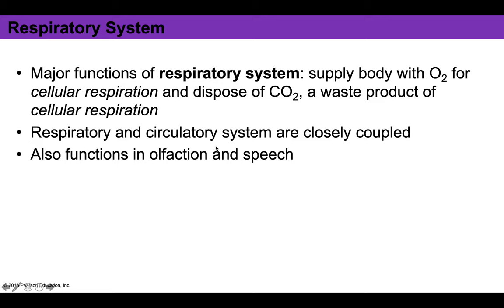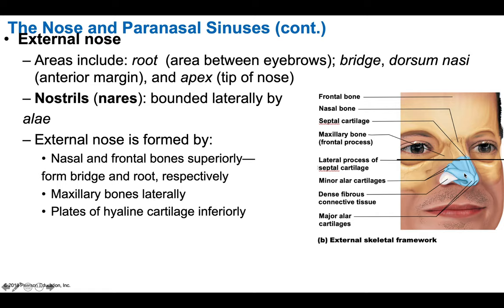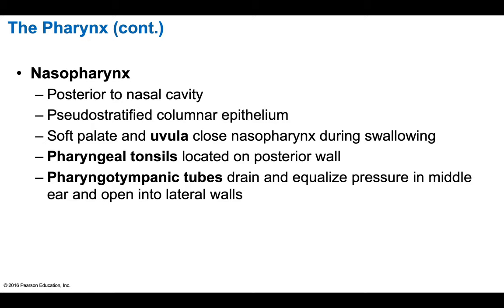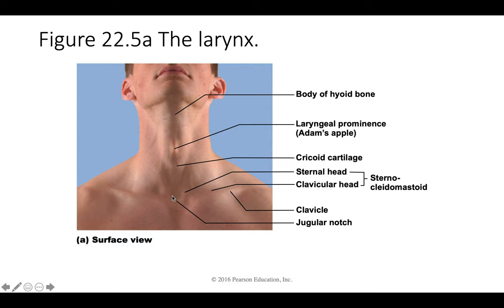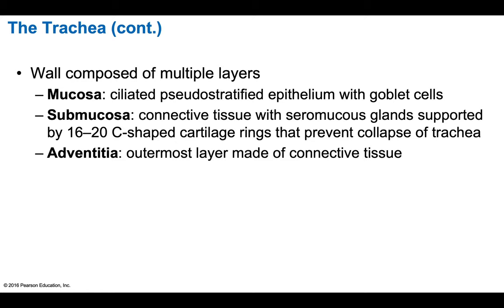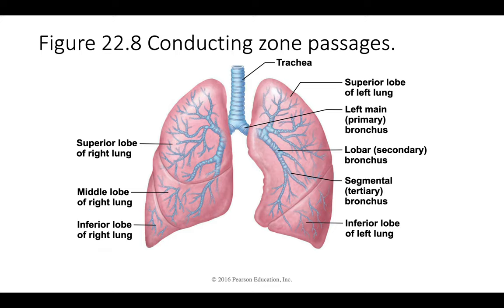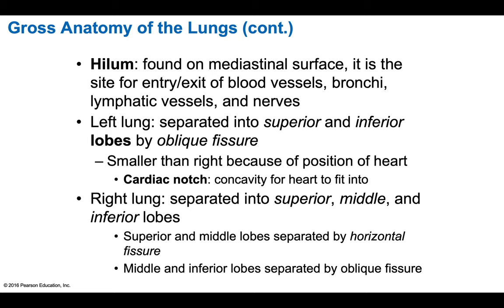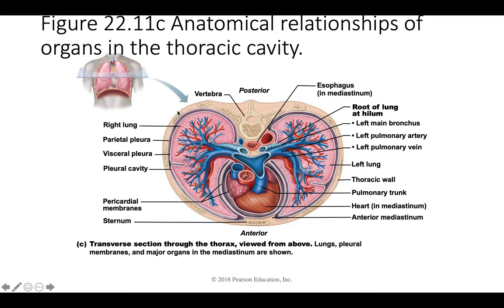Anatomy and Physiology Chapter 22 Part A lecture: Respiratory System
This is part A lecture for the Respiratory System Anatomy and Physiology.

Topics Covered:
functions of respiratory system
Pulmonary ventilation
External respiration
Internal respiration
Nose and nasal cavity – Paranasal sinuses
xternal nose and nasal cavity
Nostrils (nares)
Posterior nasal apertures
Olfactory mucosa
vibrissae
Respiratory mucosa
Nasal conchae
Nasal meatus
Nasopharynx
Oropharynx
Laryngopharynx
Pharynx
Larynx
Trachea
Bronchial tree
Lungs and alveoli
Pharyngeal tonsils
Pharyngotympanic tubes
Isthmus of fauces
Palatine tonsils
Lingual tonsil
Respiratory zone
respiratory bronchioles, alveolar ducts, alveoli
Conducting zone
Larynx
Thyroid cartilage
Cricoid cartilage
arytenoid cartilages
cuneiform cartilages
corniculate cartilages
Epiglottis
Vocal ligaments
Glottis
Vestibular folds
Voice production
Valsalva’s maneuver
Trachea
Adventitia
Trachealis
Carina
main bronchi
bronchial tree
Conducting zone structures
respiratory zone structures
primary bronchi
right and left main  bronchi
secondary bronchi
lobar bronchi
tertiary bronchi
segmental bronchi
Conducting zone structures
Respiratory zone structures
respiratory bronchioles
 alveolar ducts
 alveolar sacs
saccules
Respiratory membrane
type I alveolar cells
type II alveolar cells
surfactant
Alveolar pores
Alveolar macrophages
Gross Anatomy of the Lungs
Cardiac notch
bronchopulmonary segments
Lobules
Pulmonary circulation
Pulmonary arteries
Pulmonary veins
Bronchial circulation
Bronchial arteries
pulmonary plexus
Pleurae
Parietal pleura
Visceral pleura
Pleural fluid
pleural cavity